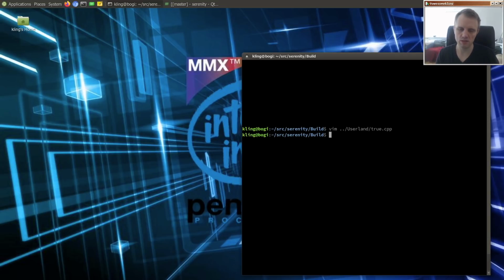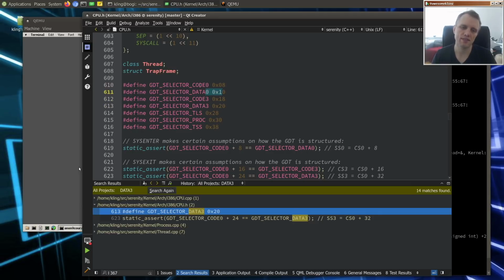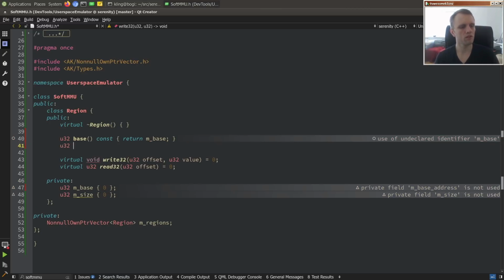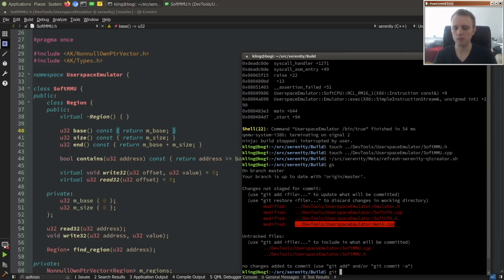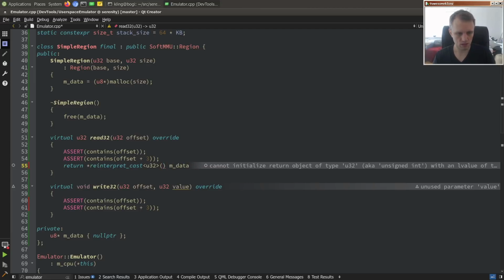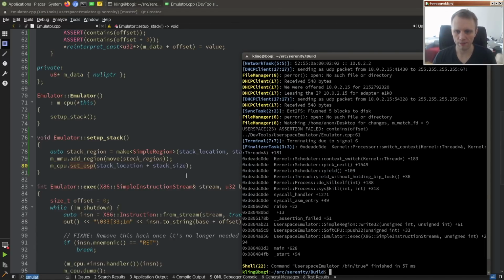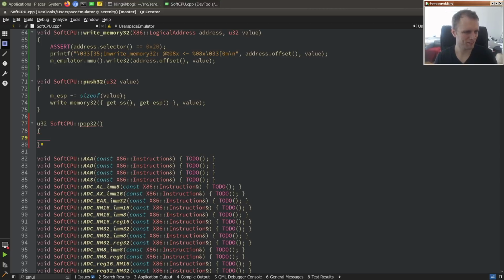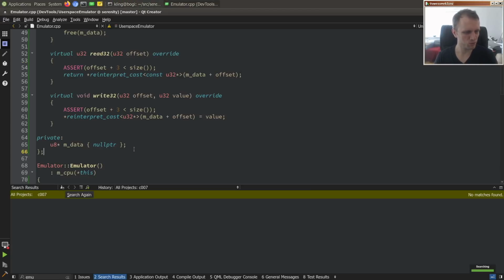Emulator hacking: Memory abstraction and some stack instructions